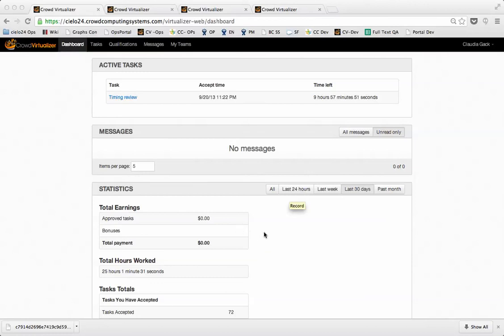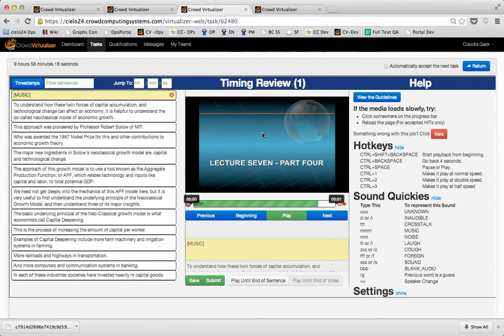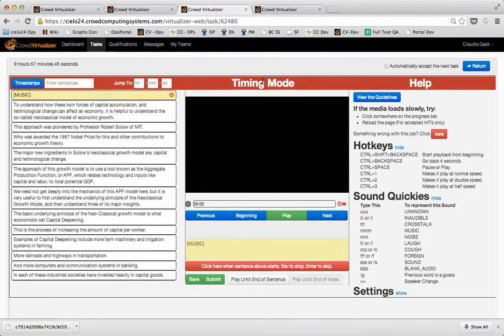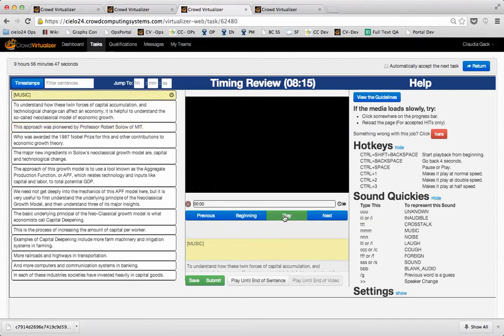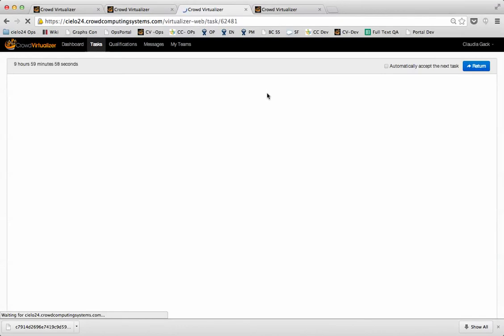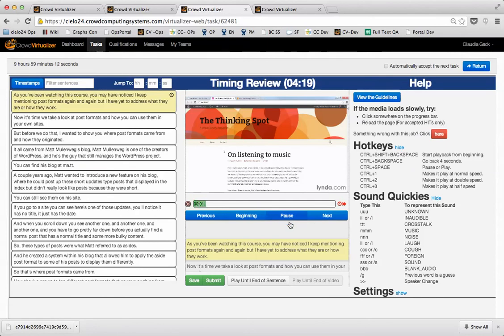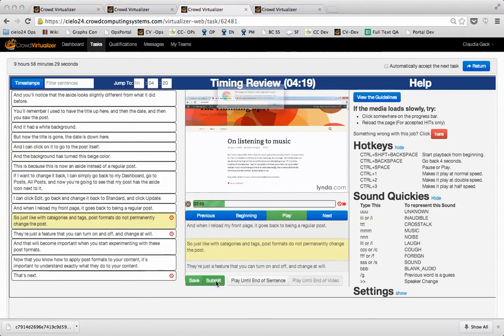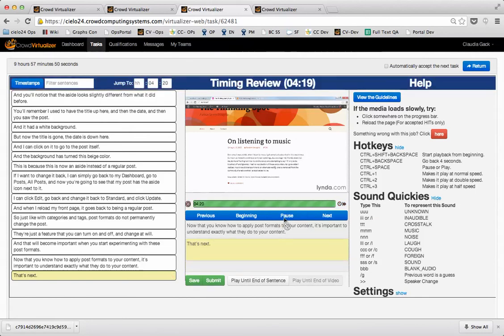Timing Review Tasks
Learn how to do the timing review tasks